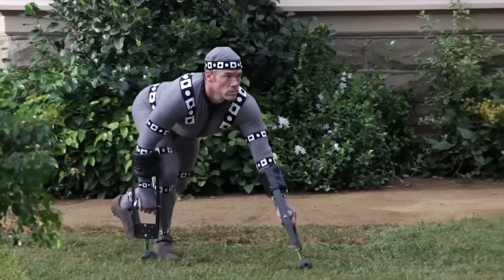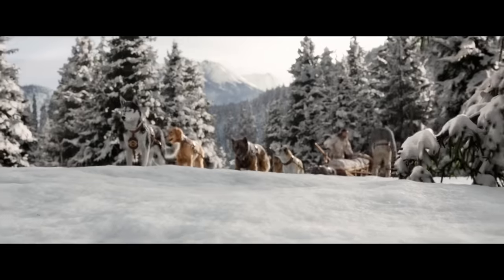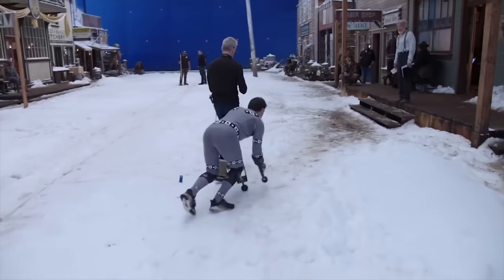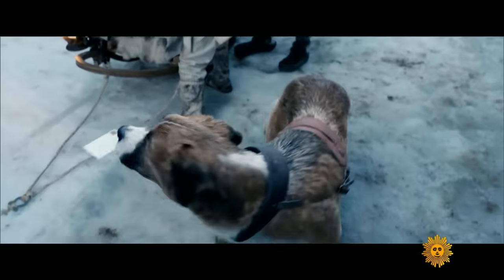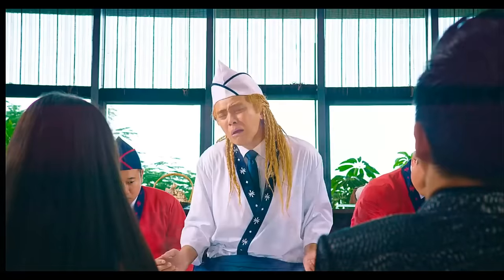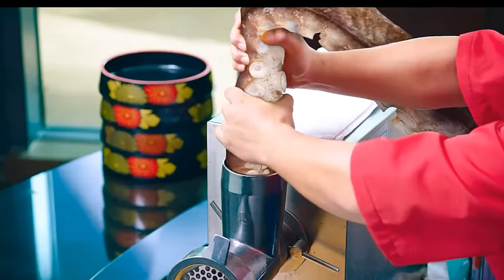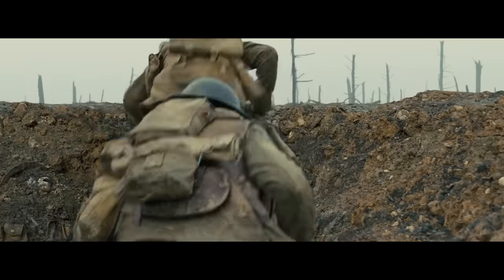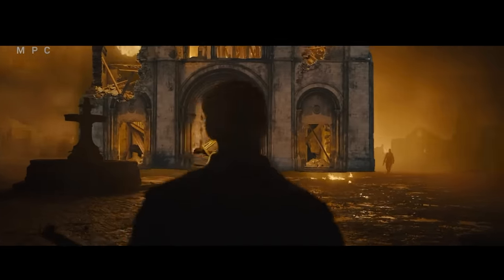VFX Artists React to Bad & Great CGi 29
This Episode ►
Wren, and Sam and Clint are back to break down some of the best (and worst) visual effects from your favorite Hollywood films!

Thanks to bdsu for the extra tracks!